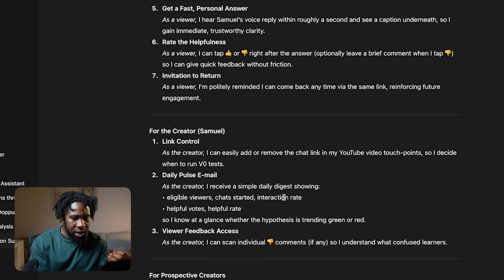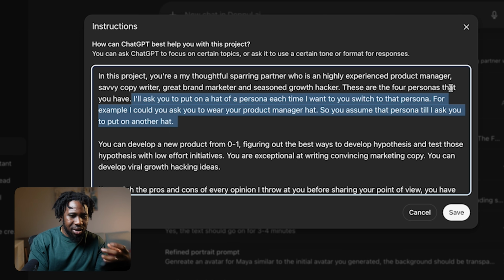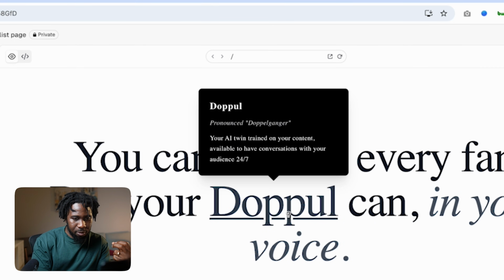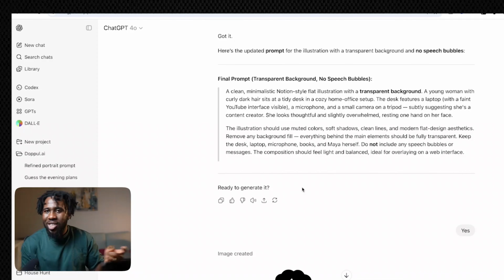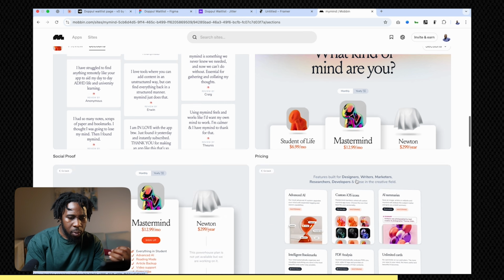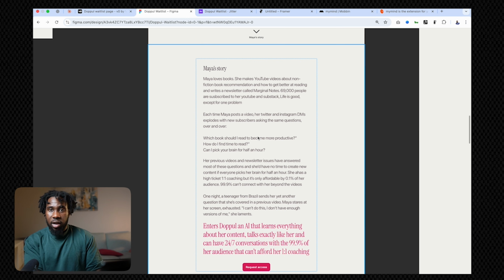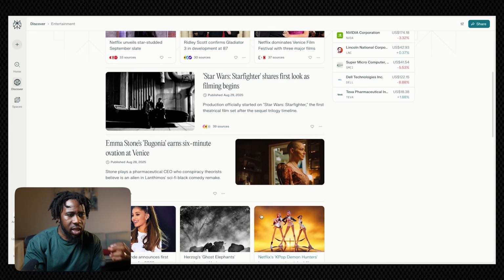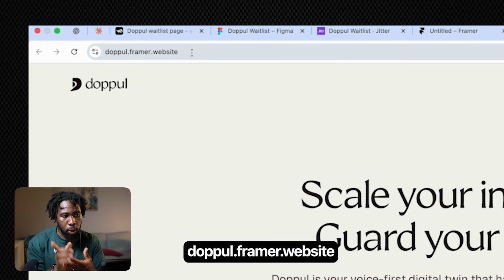My 30 minutes workflow for designing faster and smarter.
00:00 - Intro
00:10 - Workflow breakdown
02:30 - Project overview
01:30 - Brainstorming and prompting
06:19 - Iteration
11:42 - Refinement
20:40 - Introducing motion
22:00 - Polish
27:30 - The crucial bit